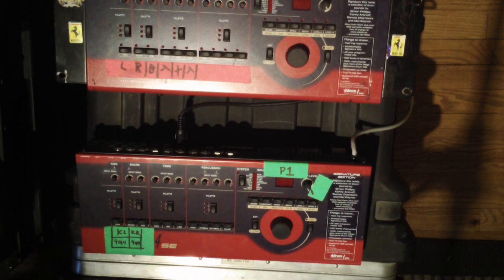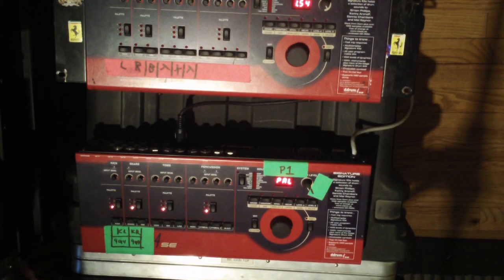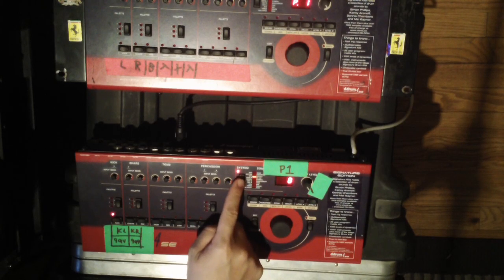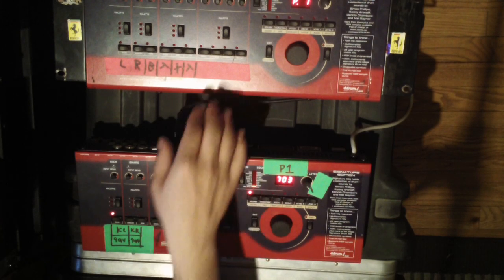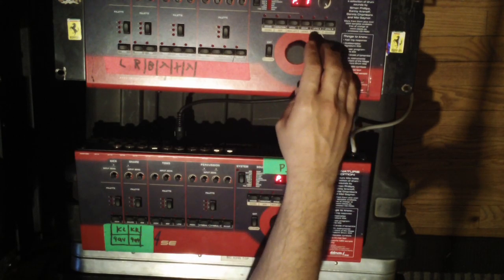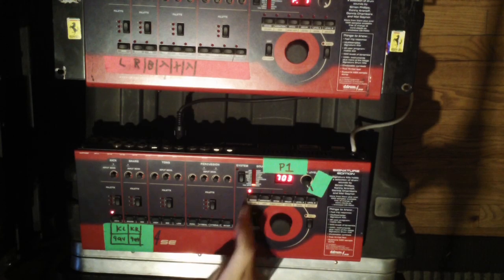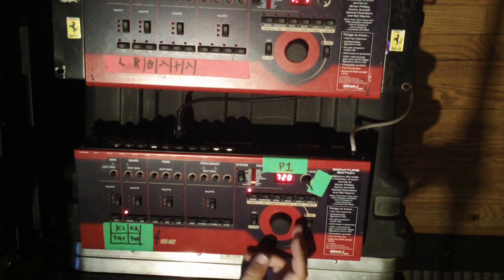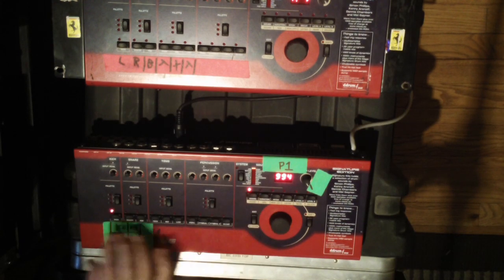How To Transfer DDrum 4 Se Sounds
Quick tutorial on how to transfer midi sounds from DDrum 4 se to another